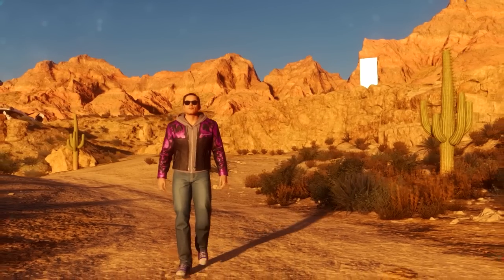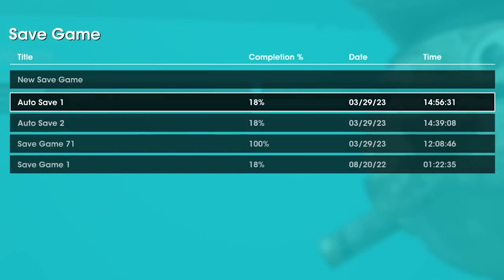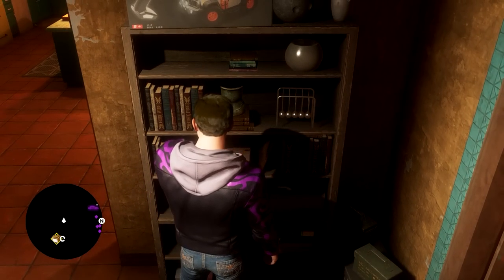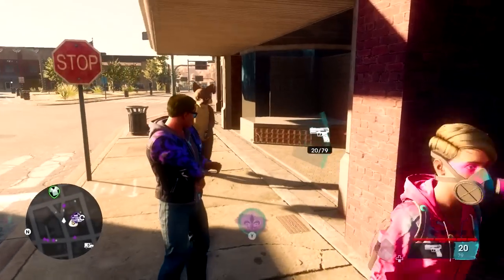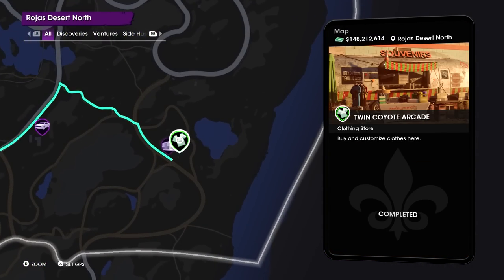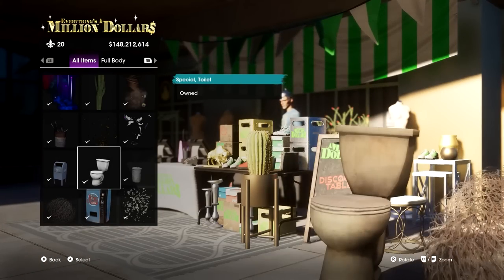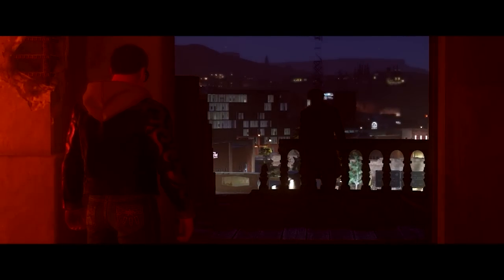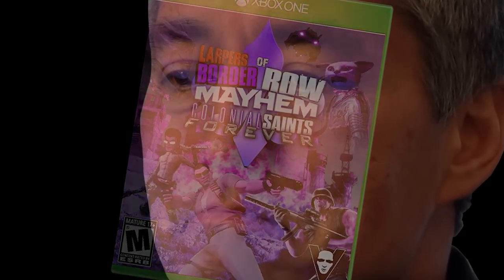SAINTS ROW New Secret Ending!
A new secret ending has been found in Saints Row (2022)! This is a tutorial on the steps to activate it.